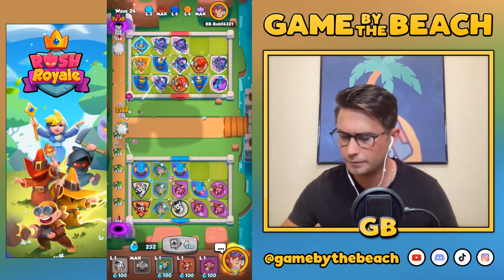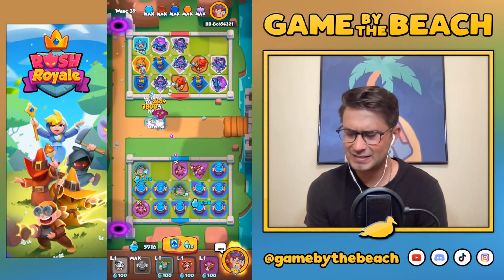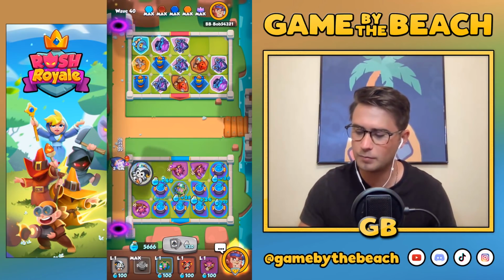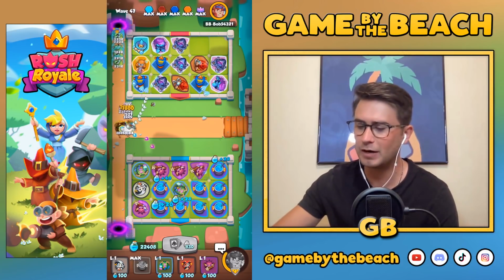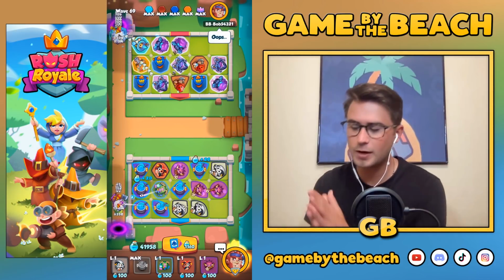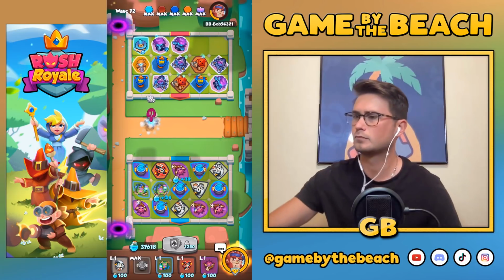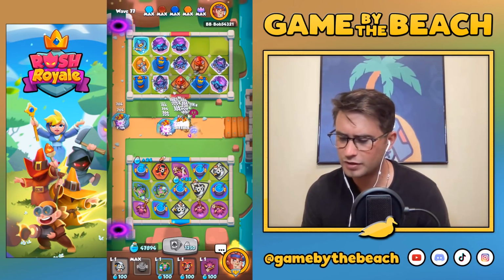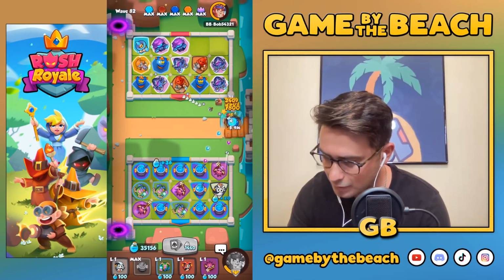RUSH ROYALE - THE BEST CO-OP DECK!!!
This Coop deck really works! Try it out and see how far you can get!

Also check out LDPlayer!